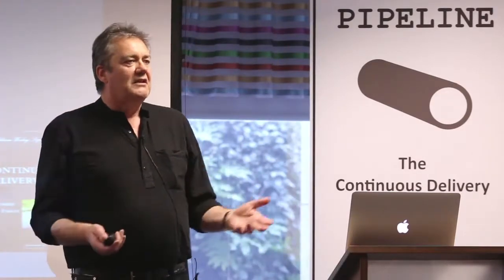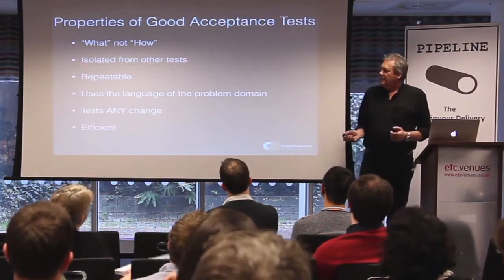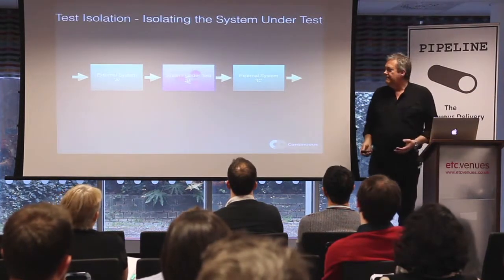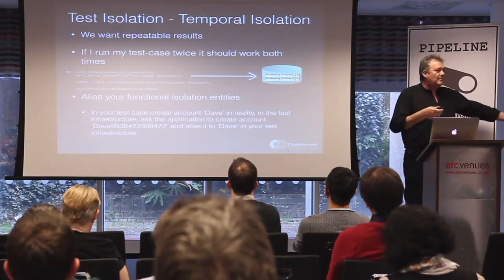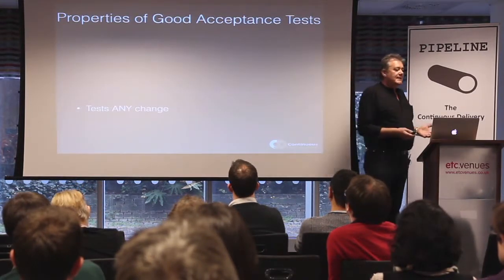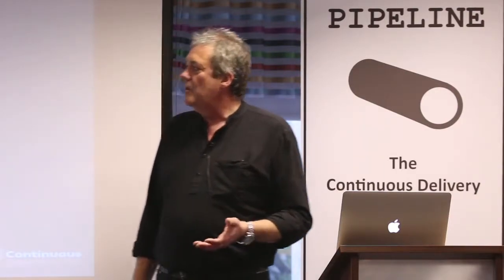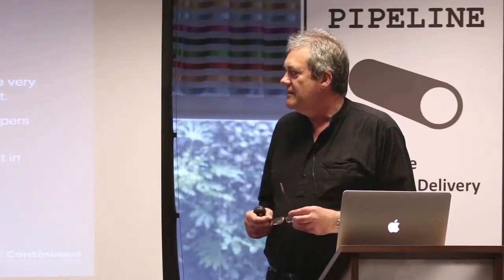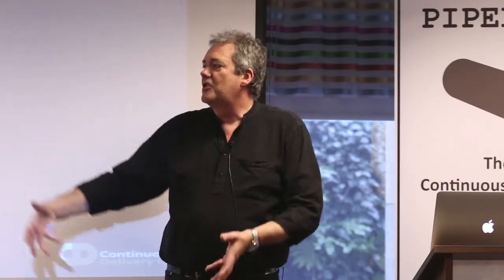Dave Farley - Acceptance Testing For Continuous Delivery - PIPELINE Conference 2015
Talk at PIPELINE Conference 2015, London

Writing and maintaining complex, production-like, acceptance tests is complex. In this talk I will describe approaches to acceptance testing that allow teams to: work quickly and effectively; build excellent functional coverage for complex enterprise-scale systems; manage and maintain those tests in the face of change and evolution in both the codebase and the understanding of the business problem. How do you fail fast? How do you make your testing scalable? How do you isolate test cases from one-another? How do you maintain a working body of tests when you radically change the interface to your system?”